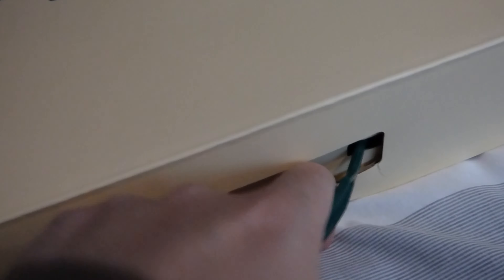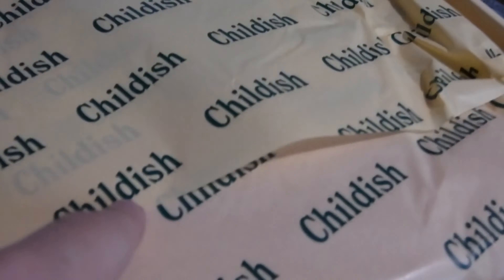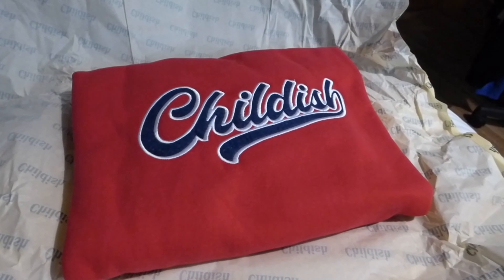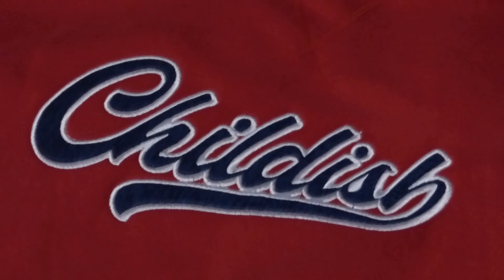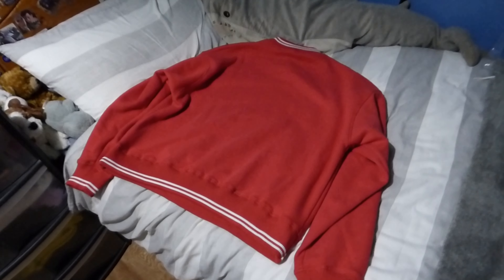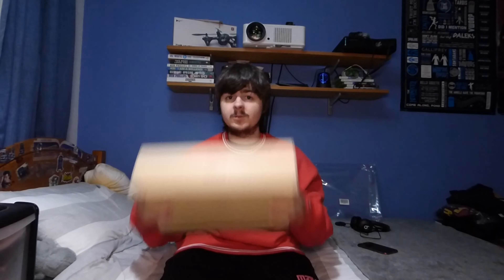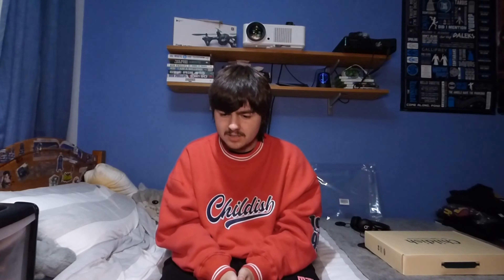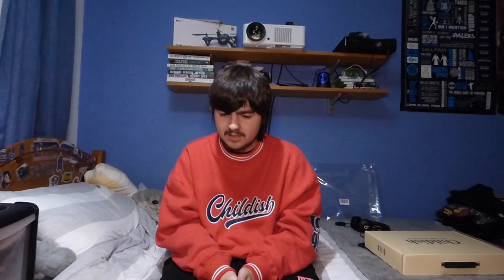TGF Bro - Childish Turbo Collection "Red Turbo Crewneck" **FULL REVIEW**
hello and welcome to my full in deapth review of the childish collection, red turbo crewnwck, hope you enjoy this review and if you did check out my other childish reviews!